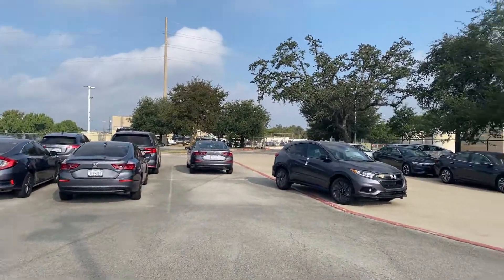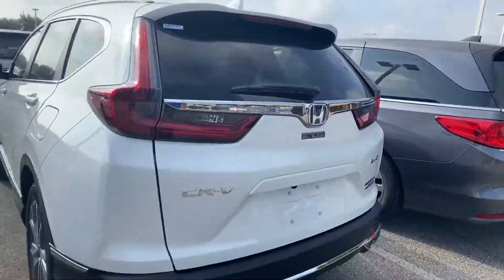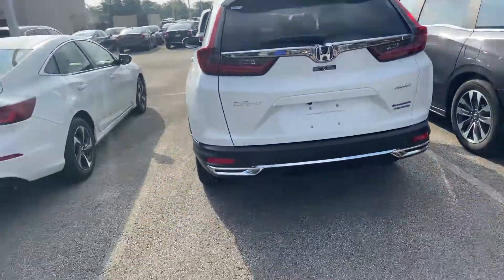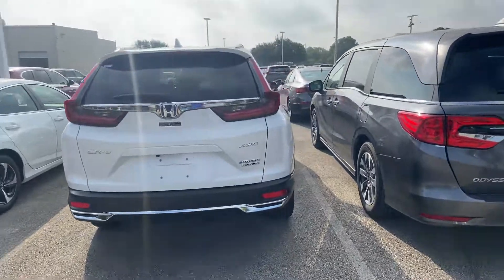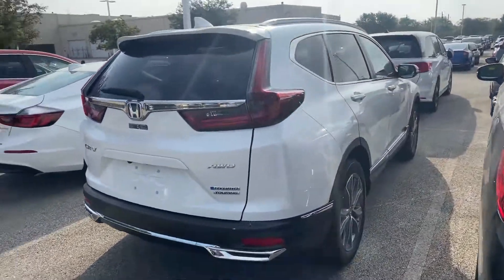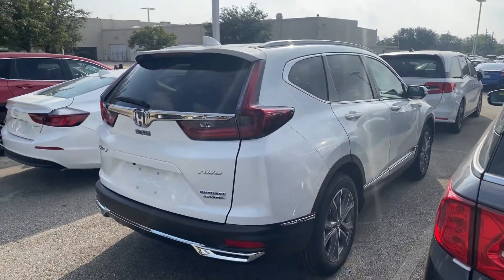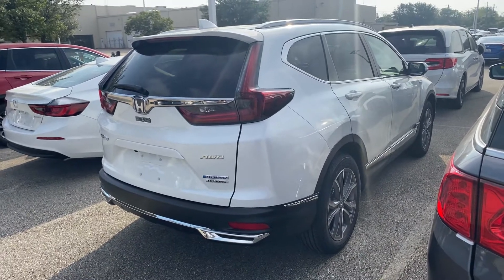CR-V Touring Hybrid for Anita